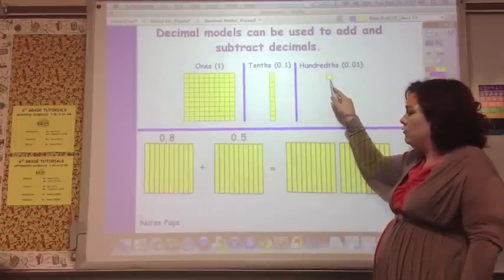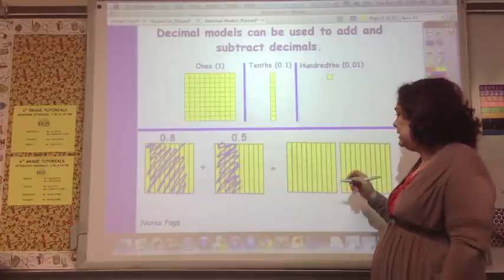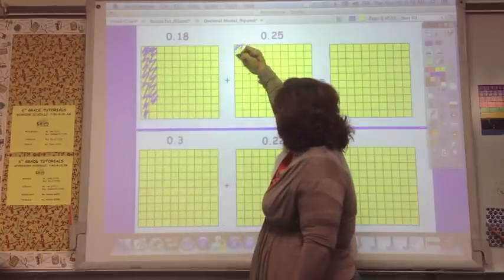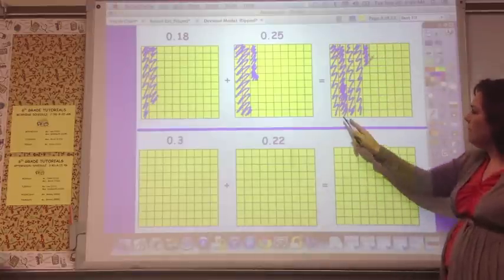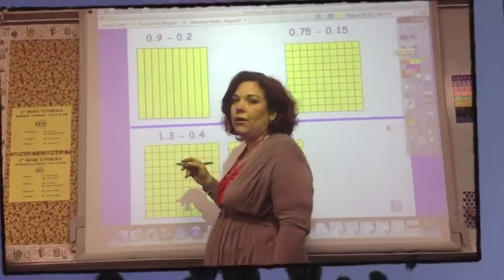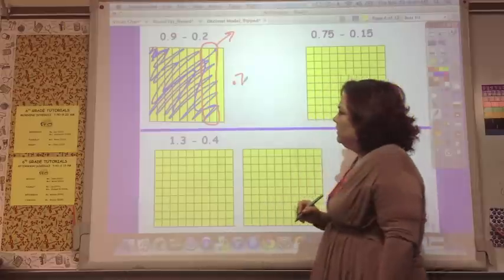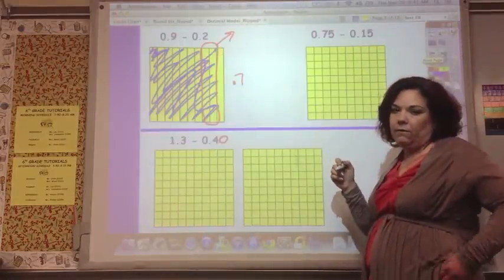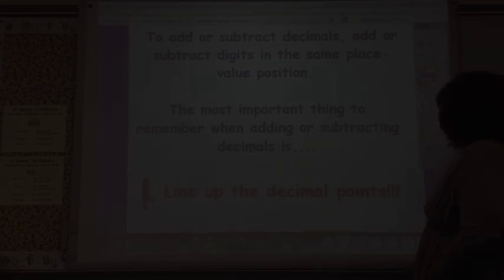Adding Subt Decimal Models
Adding and Subtracting Decimals with Models